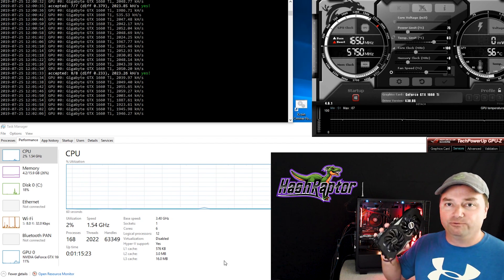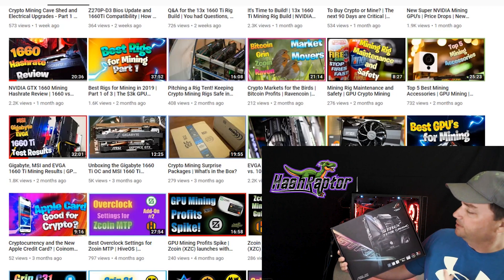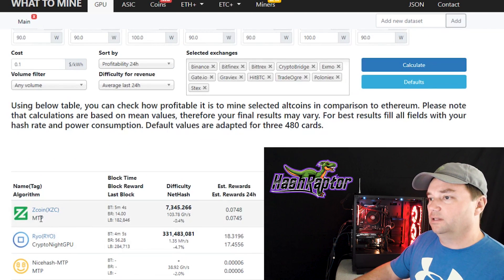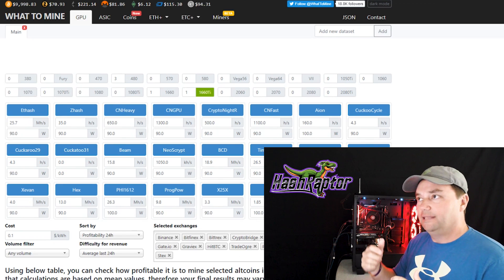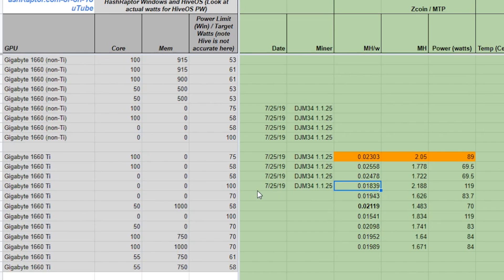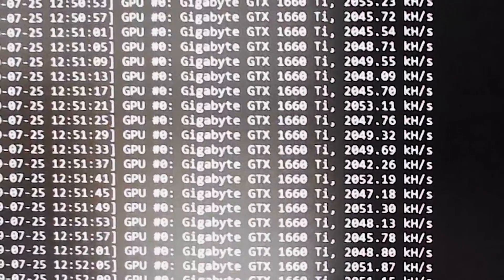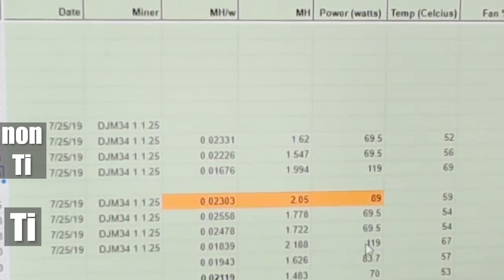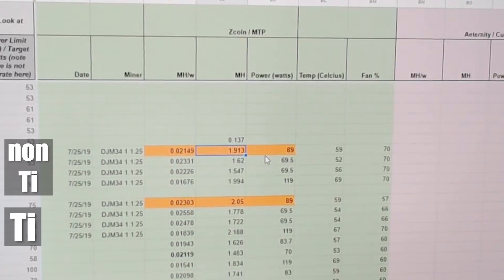Is the best GPU for Mining Zcoin the 1660? | NVIDIA | MTP | Crypto Mining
One of our Raptor viewers asked the question, "Is the NVIDIA GTX 1660 (non-Ti) the best GPU for mining Zcoin?"  WhatToMine says that it is.  We have also heard that in many countries, the 1660Ti has a much greater price difference than the U.S. over the 1660 in local fiat currencies.  We'll dive deeper and see if that is true.  Maybe a full on Zcoin mining rig should be made up of the less expensive 1660's.  Let's find out together Raptors.

▶️ Our Favorite GPU's for Mining in 2019:
⚙️Gigabyte NVIDIA GTX 1660 Ti
🔥 MSI NVIDIA GTX 1660 Ti
⚙️NVIDIA GTX 1660

► Zcoin: a7LXG49ZNfkDgozARMmY8YX6v4xoLe5Urj
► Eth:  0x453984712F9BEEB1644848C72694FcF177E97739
► BTC:  bc1qfa9peeq6x8fa7w3z8dpn4tjjem7zeejqr0cy4z

► Zcoin: a7LXG49ZNfkDgozARMmY8YX6v4xoLe5Urj
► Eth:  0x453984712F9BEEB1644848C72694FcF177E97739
► BTC:  bc1qfa9peeq6x8fa7w3z8dpn4tjjem7zeejqr0cy4z

▶️ Time Stamps:
Intro: 0:00
Mining Shed Update: 1:20
Motherboard Compatibility: 1:55
Is the 1660 the best card for Mining Zcoin? 3:00
Why I like the 1660 Ti: 5:50
Initial Test Results: 6:28
First 1660 Test on Zcoin: 9:55
Final Results: 12:30
🔥 Findings Summary: 13:20
What GPU's we Recommend: 16:15